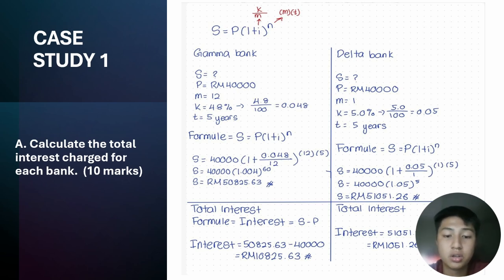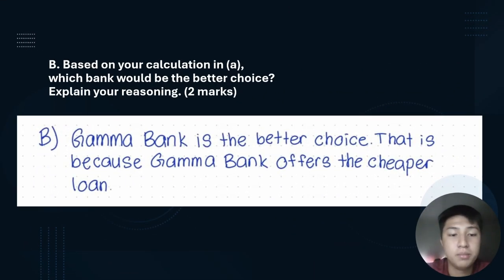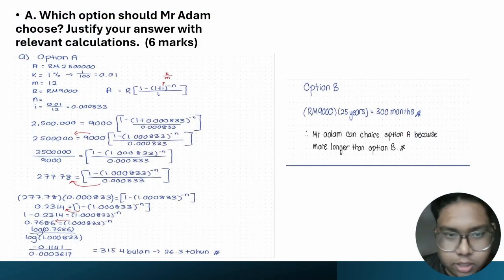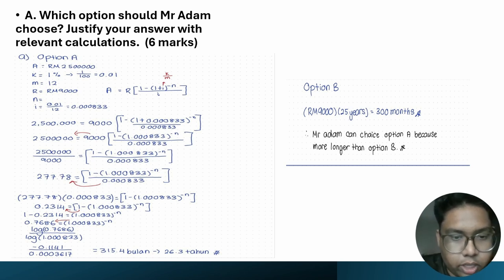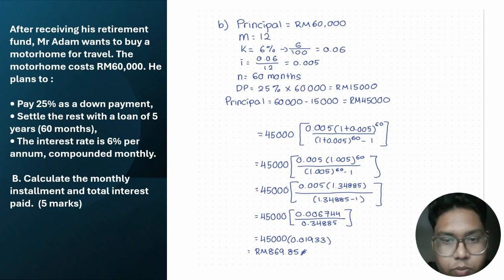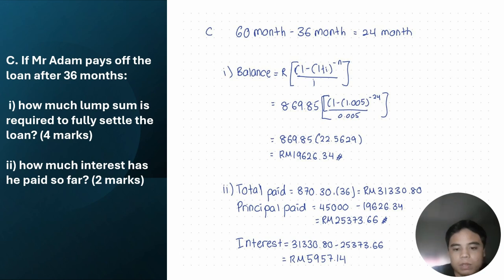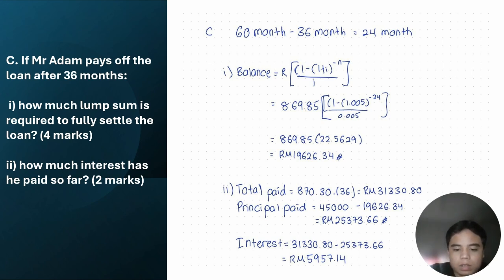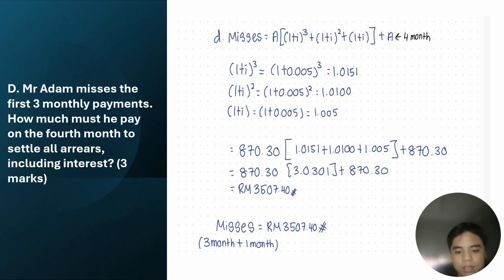BUSNINESS MATHEMATICS (MAT112) PRESENTATION